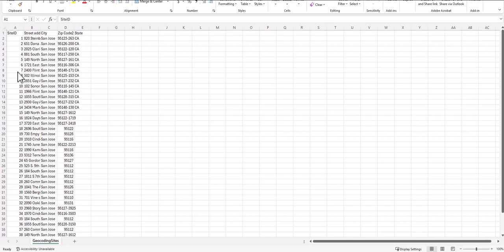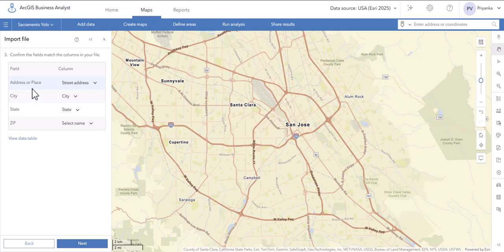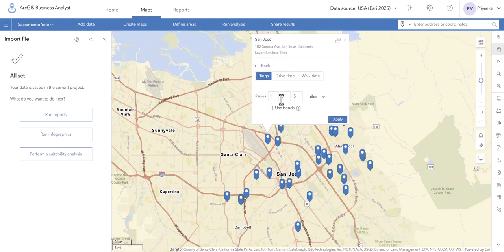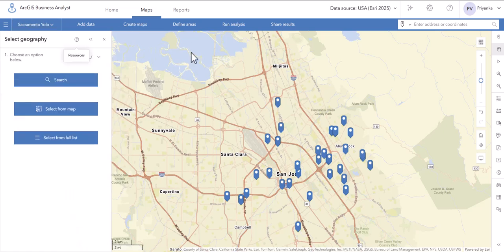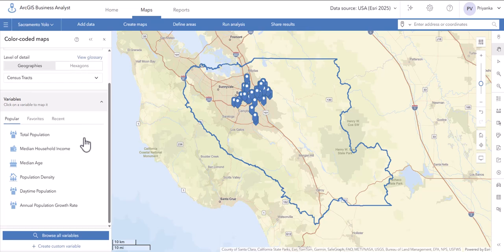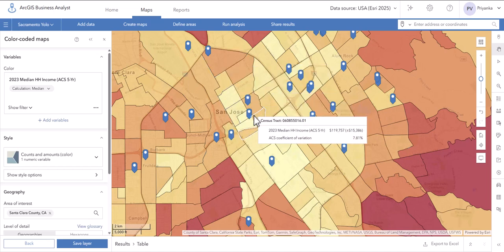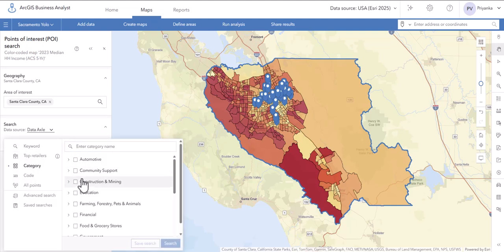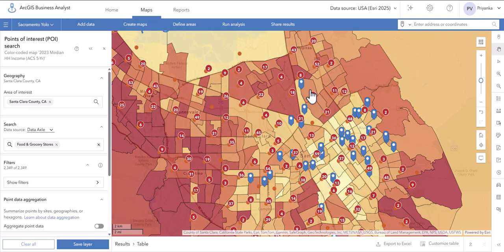Geocoding multiple sites and exploring community characterstics